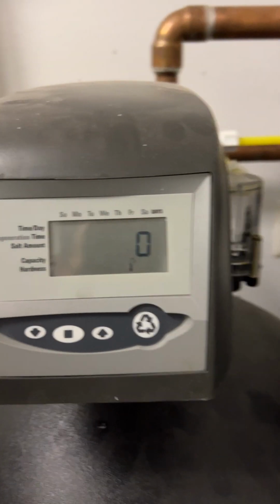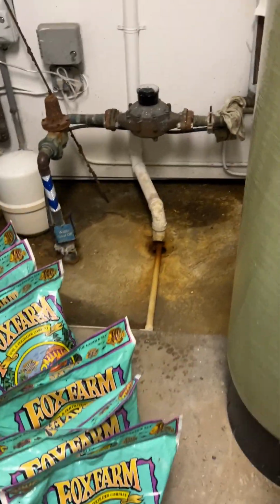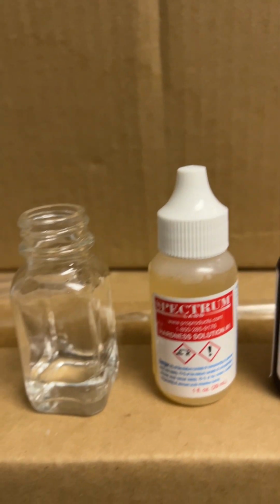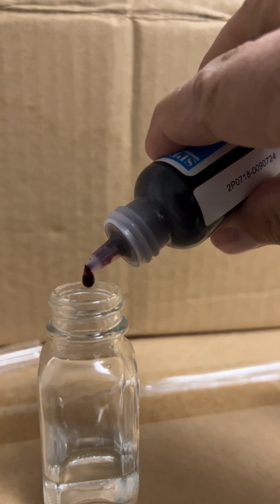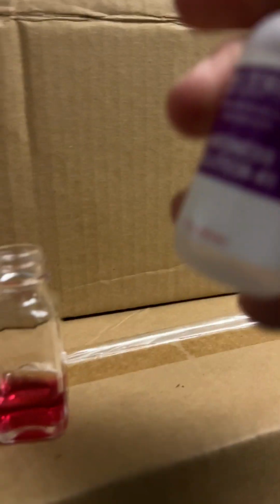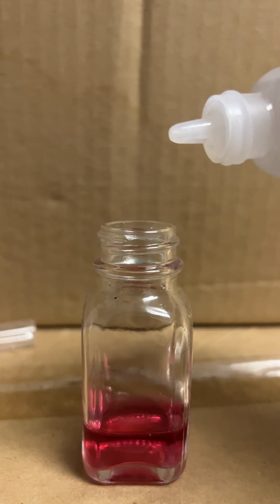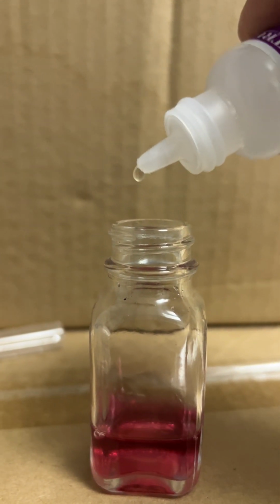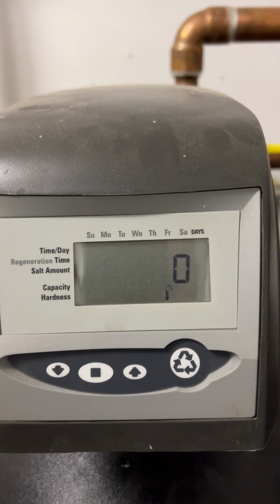DIY Water Hardness Test: How to Measure Your Water Quality at Home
Are you curious about the hardness of the water in your home? Want to know how to test it yourself without needing professional help? Look no further! In this comprehensive DIY video, we'll walk you through an easy-to-follow, step-by-step process to accurately measure the hardness of your water so you can accurately set your water conditioning equipment to properly soften the water.

Whether you're a homeowner, a renter, or just someone interested in the quality of your water, this video is for you. Our straightforward instructions make it easy for anyone to determine their water hardness using a water test kit.

So, grab your testing materials, and let's dive into the world of water quality testing! Stay hydrated and stay informed!